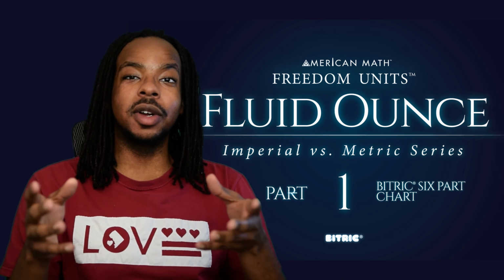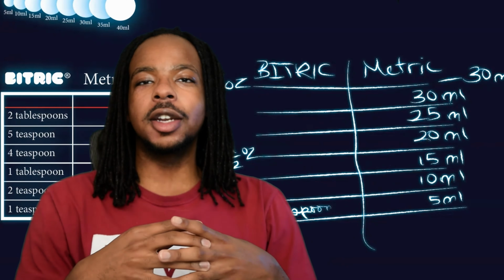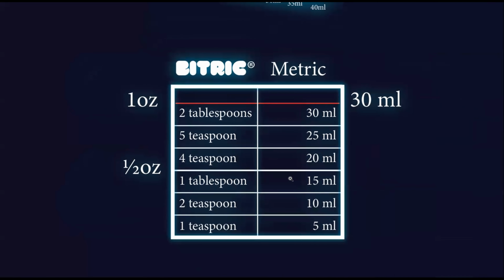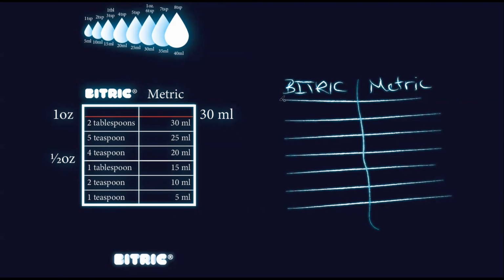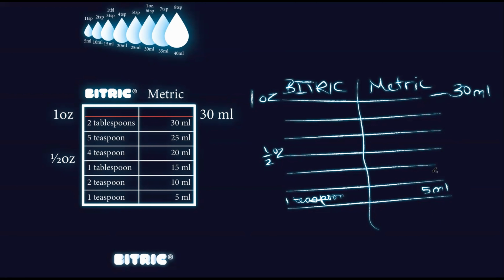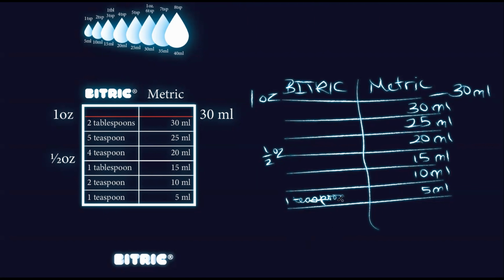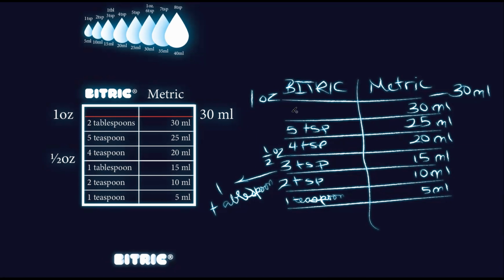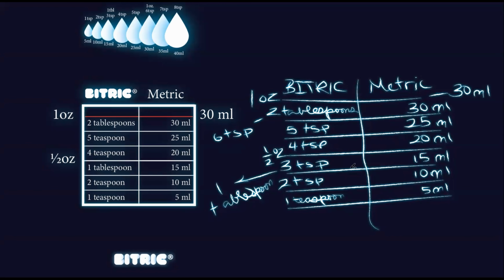AMERICAN MATH® Fluid Ounce Part 1 | Imperial vs. Metric Series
Do you or your students struggle with Imperial fluid ounce to metric conversions? By the end of this video you will learn how to draw a simple chart that will make converting freedom fluid units to metric with ease  With practice you will learn how to convert the ounce, tablespoon and teaspoon into millimeters in no time Whether you live in or outside of America this BITRIC® six part chart will give you the best of both world's  Happy Learning.

Have a question about Math or Teaching? - Drop it in the comments!

Timecodes:
00:00 Introduction
00:17 Lesson Start
01:46 Lesson Start
06:56 Outro